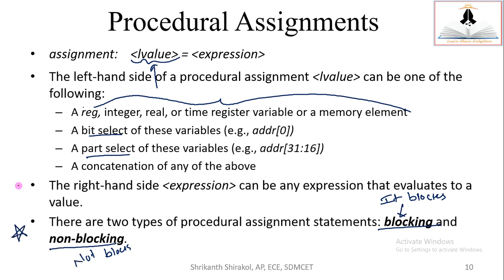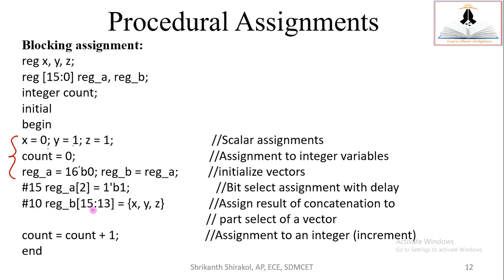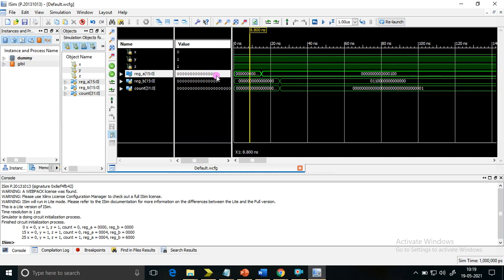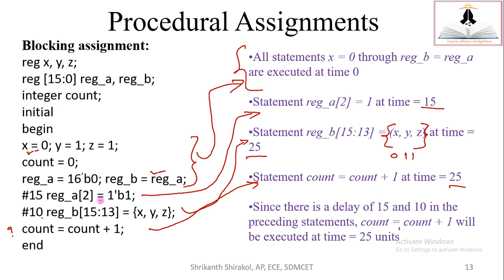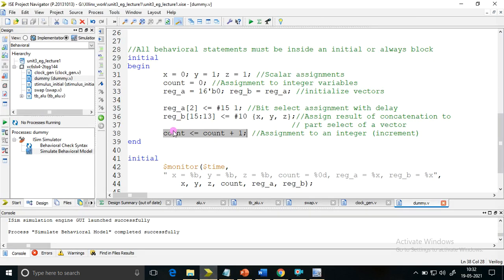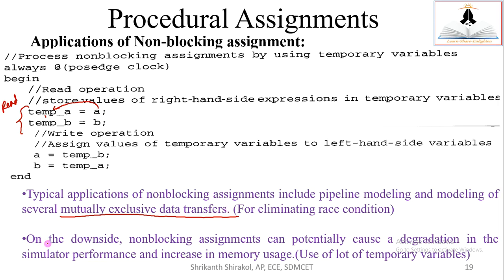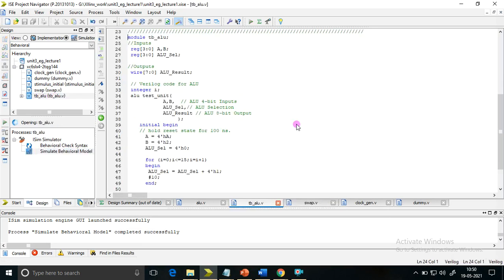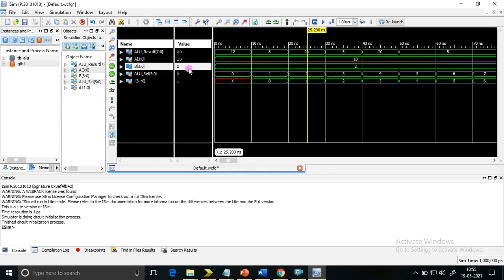HDL Verilog: Online Lecture 17: Behavioral style: Procedural assignments: Blocking and Non blocking